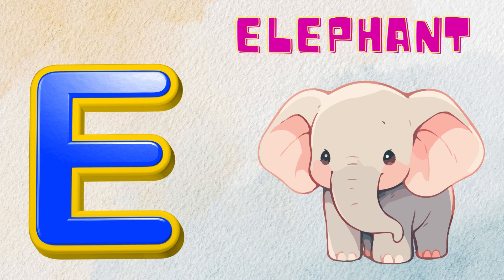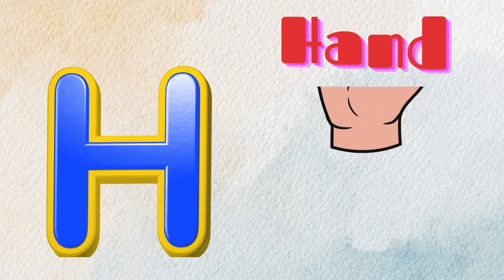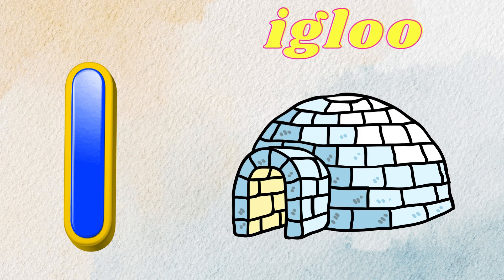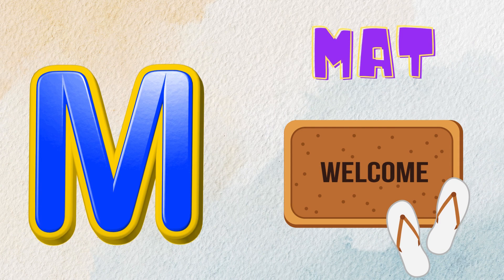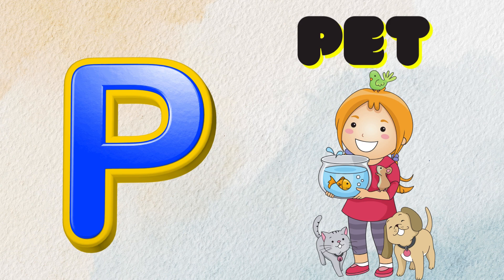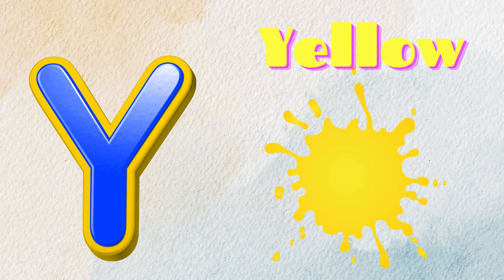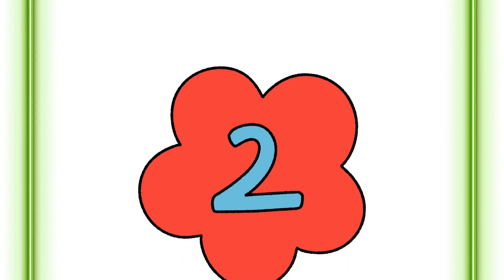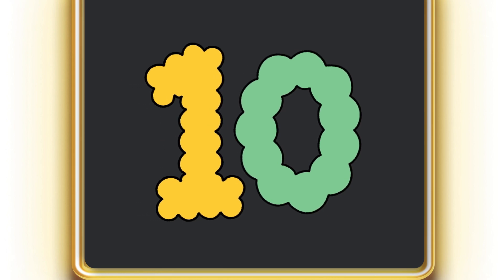ABC Phonics Song - Toddler Learning Video Songs | A for Apple | Learn Phonics Sounds of Alphabet